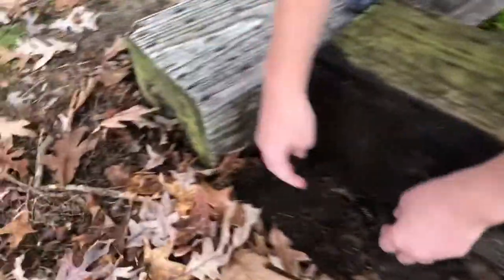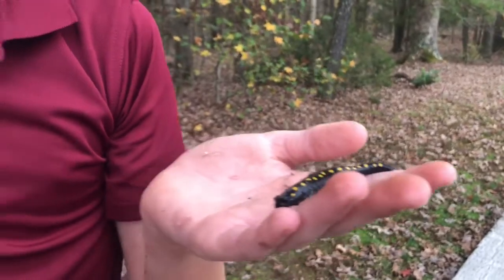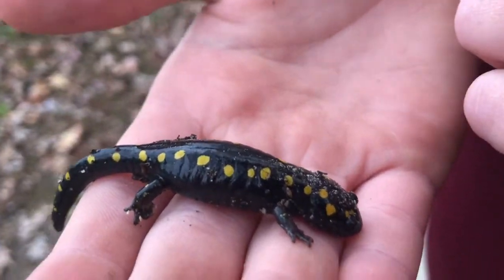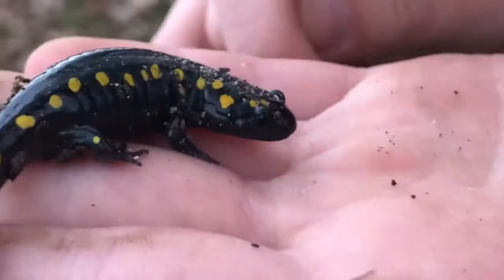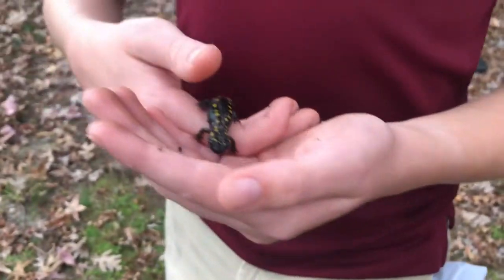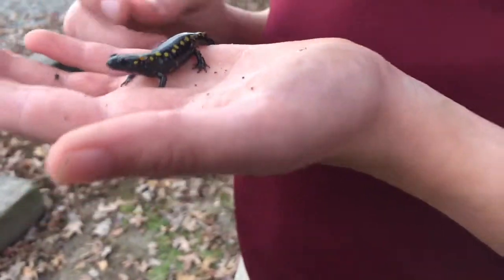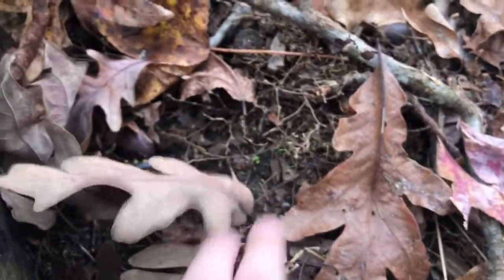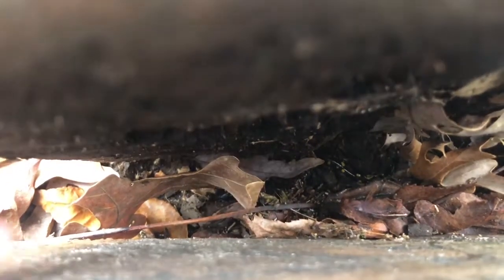Spotted Salamander!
Today we found spotted newts!  We learn a little about them.